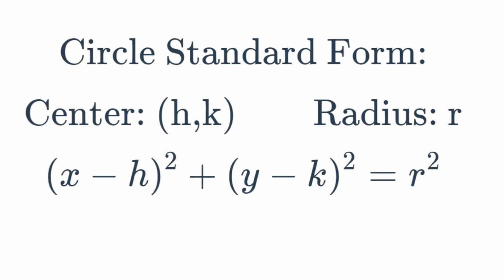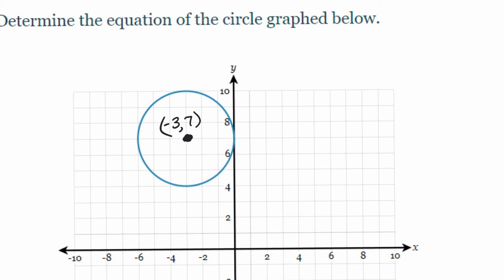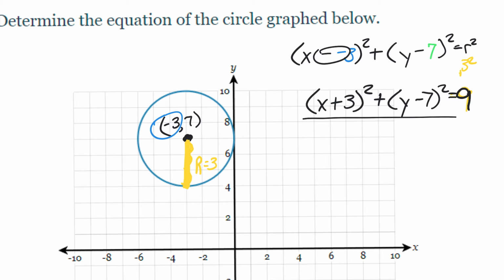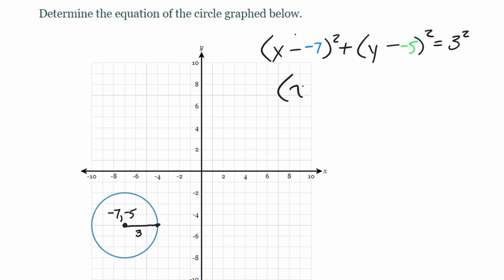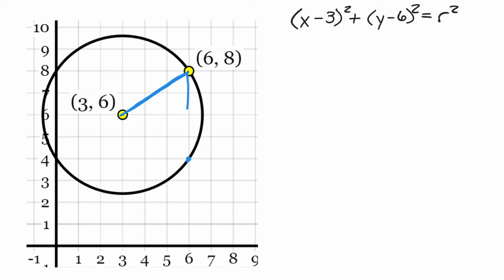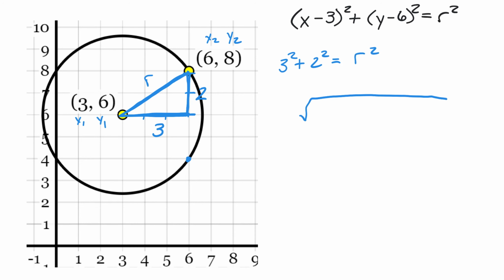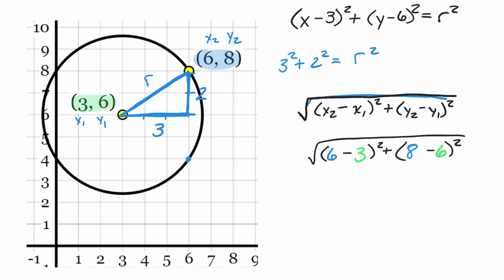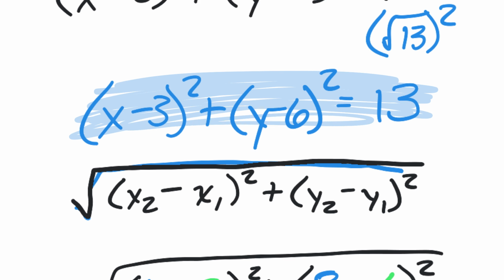Equation of a Circle.mp4